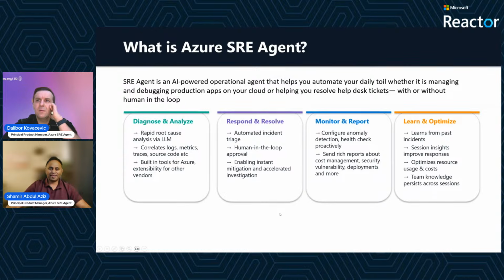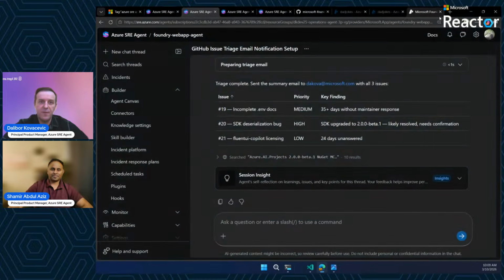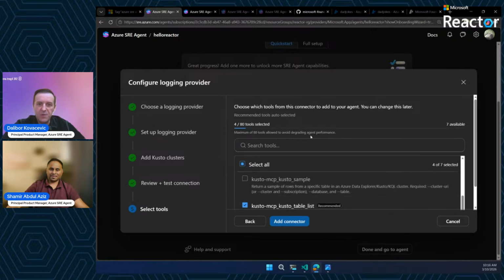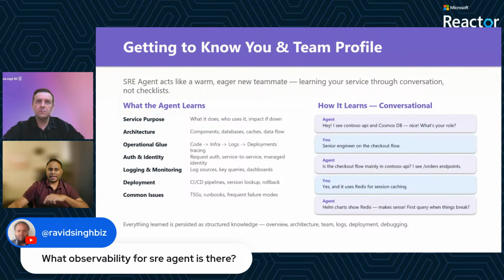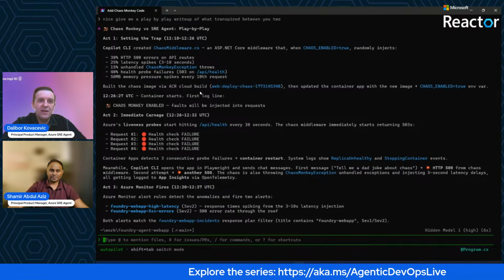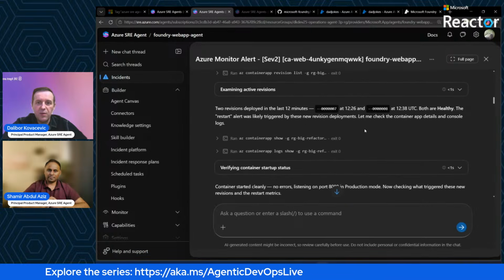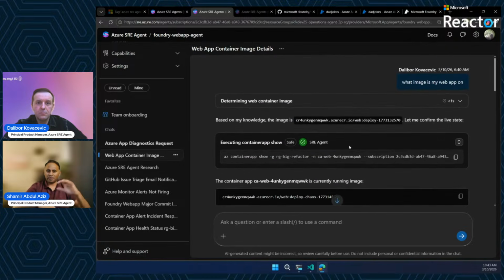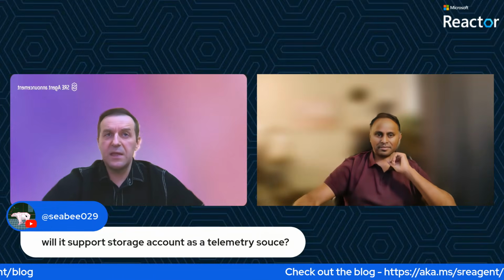Root Cause Analysis with Code Context: Azure SRE Agent + GitHub Integration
Discover how Azure SRE Agent revolutionizes root cause analysis by connecting production incidents directly to your code.

In this session, we'll demonstrate how SRE Agent accesses your GitHub repositories to correlate errors with recent code changes, pinpoint the exact lines causing issues, and suggest fixes with full context. See how developers can slash debugging time, get actionable insights instead of cryptic stack traces, and resolve incidents faster by bridging observability data with source code intelligence.

📌 This session is a part of a series!

Chapters:
0:00 Welcome & Housekeeping
0:14 Code of Conduct
0:50 Azure SRE Agent GA Announcement
1:06 Speaker Introductions
1:29 What Is Azure SRE Agent?
2:10 Core Capabilities Overview
2:49 Scheduled Tasks & Reporting
3:24 Ways to Use SRE Agent
4:03 Live Demo: Chat Experience
4:58 Key Capabilities & Security
6:00 Incident Response Overview
6:10 Live Demo: Incident Triggers
7:00 Scheduled Tasks Deep Dive
8:05 Live Demo: Scheduled Reporting
9:02 Extensibility & MCP Connectors
10:27 Python Code Sandbox & HTTP Triggers
11:22 Hooks, Governance & Knowledge Resources
12:09 Security & Identity Q&A
13:05 New Onboarding Experience
13:22 Live Demo: Context Engineering
15:00 Tool Connections & Permissions
16:59 Building Context & Team Memory
18:40 Live Demo: Welcome Thread
21:47 Institutional Knowledge Explained
22:03 Models, Observability & Q&A
24:23 DevOps Integration Demo
25:03 SRE Agent for SRE (Internal Use)
26:44 Session Insights & Intent Scoring
28:04 Incident Detection & Rollback Demo
30:01 AI-on-AI Incident Response
32:18 Inception Moment Explained
34:39 Azure Monitor Alerts & RCA
37:39 Response Plans & Automation
40:02 Deterministic vs Model-Driven Actions
42:04 How Microsoft Teams Use SRE Agent
46:28 Audience Q&A
49:20 Pricing Overview
51:11 Data Residency & Compliance
56:12 Non-IT & Process Automation Use Cases
59:01 Real-World GA Story
1:01:11 Closing Remarks
1:04:24 Series Info & Feedback

[eventID:26780]